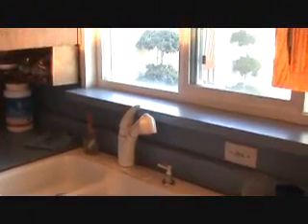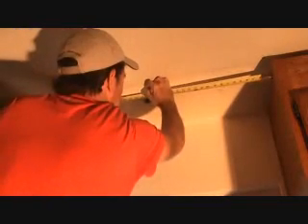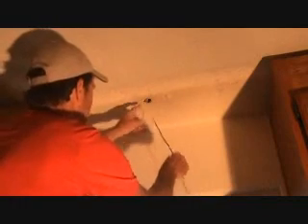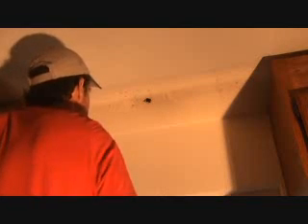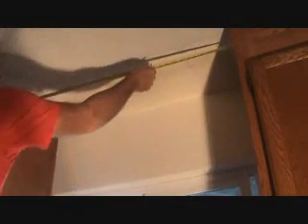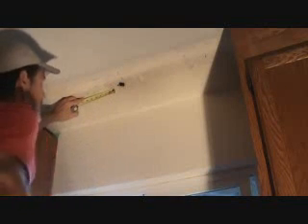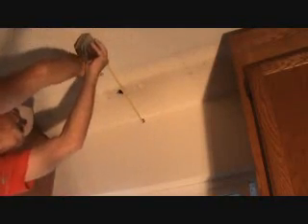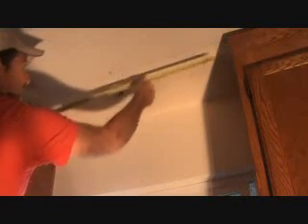How to lay & cut out for some eyeball can light fixtures...Part 2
How to lay & cut out for some eyeball can light fixtures (Part 2) is easy...when you
know how. Are you wanting to freshen up your kitchen or living room (or wherever) & would like to install some can
eyeball light fixtures but weren't sure how to measure & cut out for them? You're in luck as this instructional howto
video series is just all about measuring & how to lay out your can eyeball light fixtures & how to cut the holes
into the existing sheetrock & all that. You can install eyeball can light fixtures in your existing sheetrock
ceiling? Yes! You install the cutin style of eyeball can light fixtures. If you have rough framing then you would
install the type of can eyeball light fixtures that go up & install before installing your sheetrock. In this case
however "joe" is working in an existing kitchen & the owner wants to install some new lighting. The new light fixtures
they picked out are a cutin style can eyeball light fixture & the actual light fixture itself will be the LED style
light fixtures. Joe is anxiously chomping at the bit to show you this video instructional series, so let's get to it!